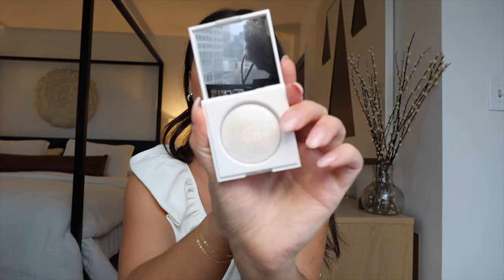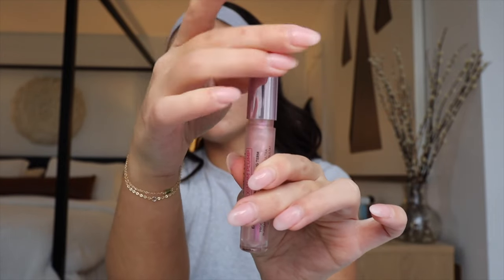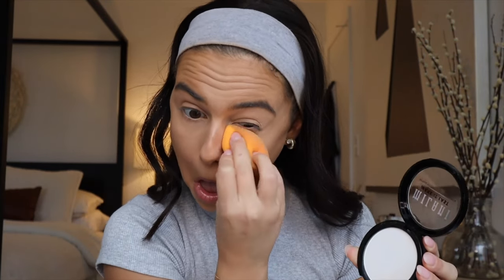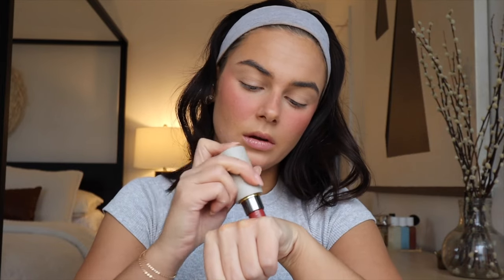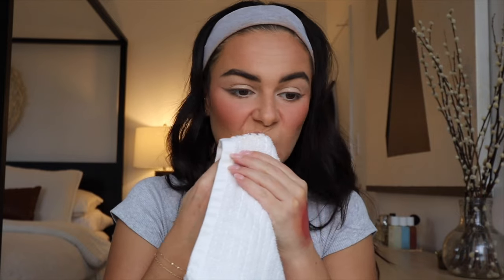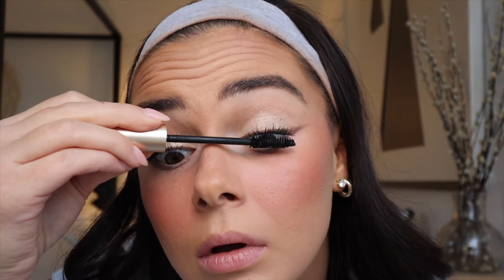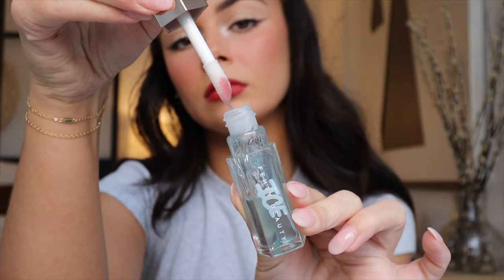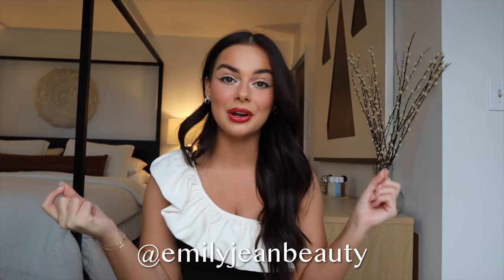VLOGMAS DAY 10: Easy & Fresh HOLIDAY MAKEUP Tutorial || EJB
HAPPY VLOGMAS DAY 10!! Another makeup video just for you... Please tag me or send a DM on Instagram @emilyjeanbeauty if you recreate this look.
xoxo,
EJB

- Primers -
E.L.F. Matte Putty Primer
Rare Beauty Pore Diffusing Primer:
- Lip Plumper -
Too Faced Lip Injection Maximum Plump Extra Strength
- Glow Base -
E.L.F. Halo Glow Liquid Filter (shade: 5)
- Foundation -
FENTY Pro Filt'r Soft Matte Longwear Foundation (shade:    )
- Concealer -
Too Faced Born This Way Concealer (shade:   )
- Setting Powder -
Milani Make It Last Pressed Powder:
- Cream Blush -
Westman Atelier Blush Stick Baby Cheeks (shade: Bichette):
- Bronzer/Contour Palette -
Tarte Park Ave. Princess Chisel Palette:
- Brows -
RMS Back2Brow Powder (shade: dark)
ABH Clear Brow Gel:
- Eyeshadows -
MAC Single Eyeshadow (shade: blanc type)
MAC Single Eyeshadow (shade: charcoal brown)
Makeup By Mario Crystal Reflector (shade: Citrine)
Makeup By Mario Crystal Reflector (shade: Quartz)
- Setting Spray -
Morphe Continuous Setting Spray:
- Macaras -
Loreal Carbon Black Mascara:
MAC Gigga Black Lash Mascara:
- Lips -
Charlotte Tilbury Lip Cheer Lip Liner (shade: Walk of Shame)
Laura Mercier Longwear Lip Liner (shade: red velvet)
- TOOLS -
Real Techniques Beauty Sponge:
Sephora Foundation Brush (#64):
Morphe M165 Angle Brush:
Sonia Kashuk Cream Blush Crush:

Detroit, MI